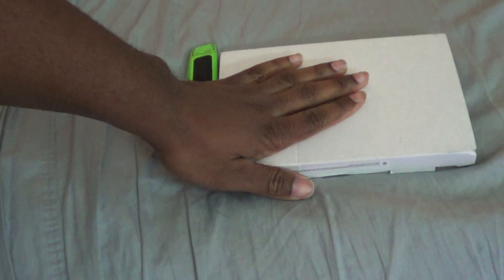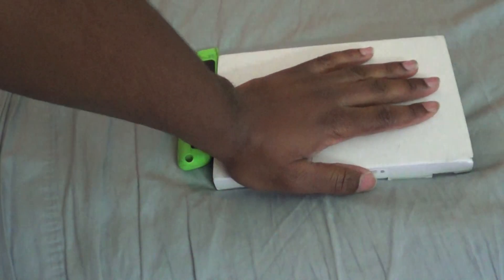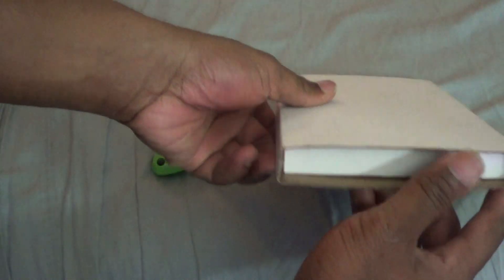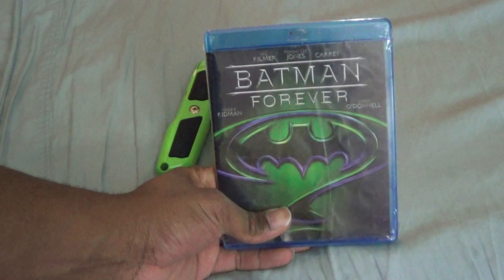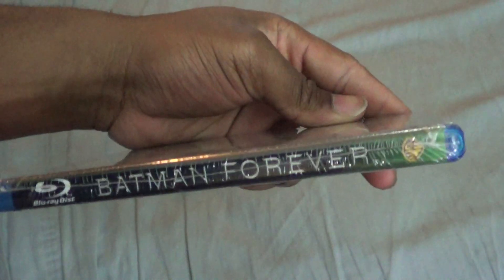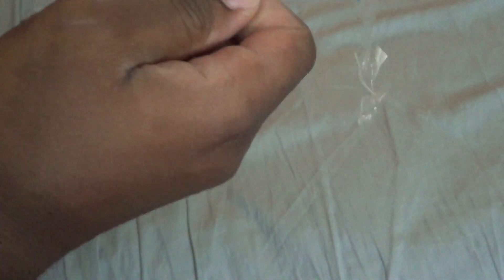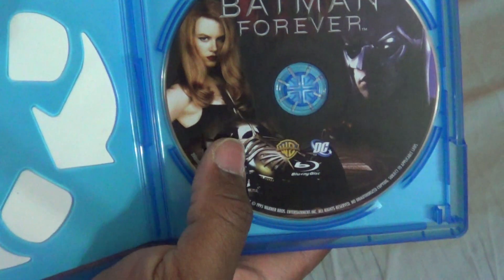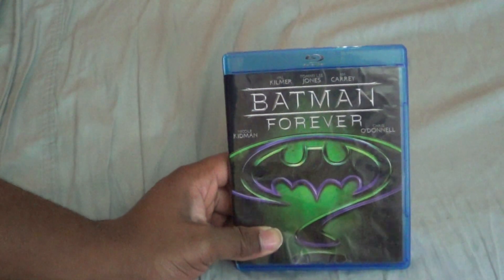Batman Forever Blu-Ray Unboxing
My Unboxing of Batman Forever. Enjoy The Show!...